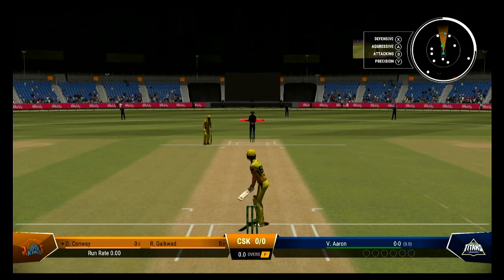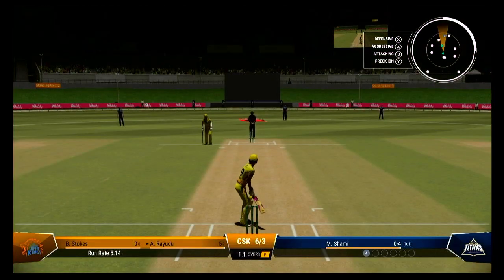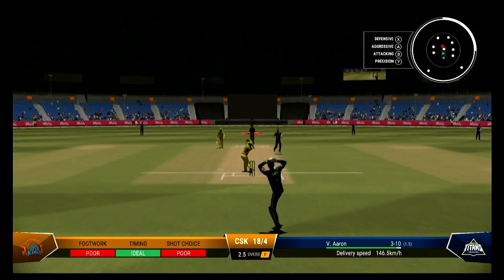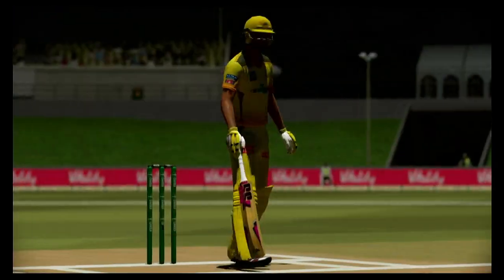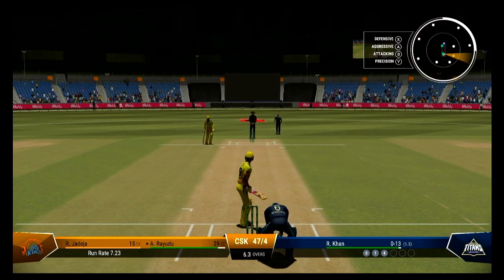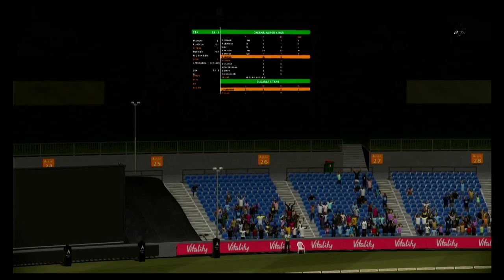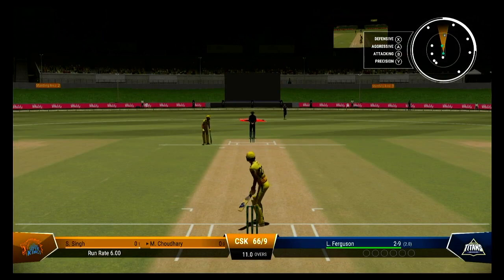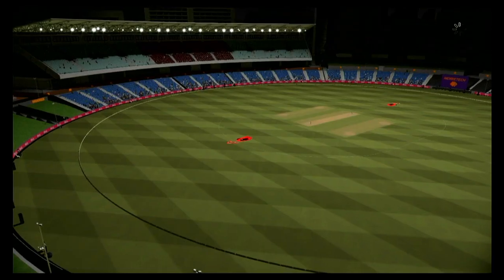IPL Final 2023 - Chennai Super Kings Vs Gujarat Titans